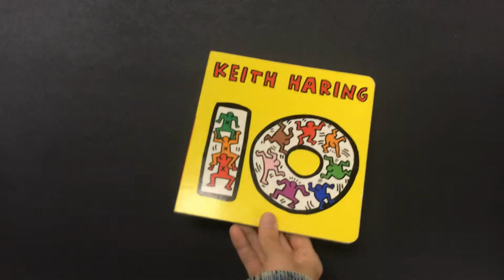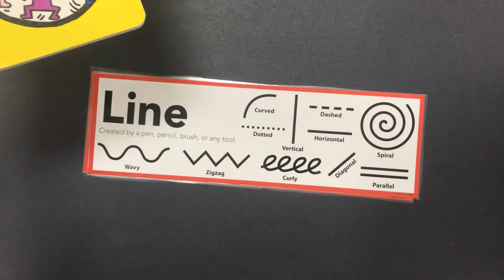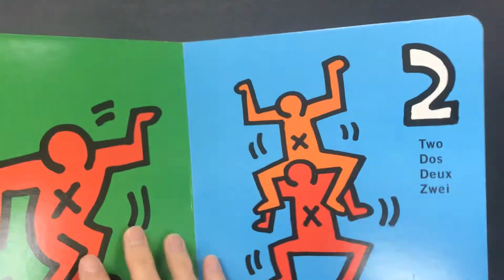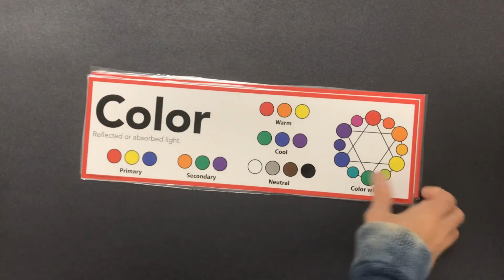Keith Haring Style Person 1